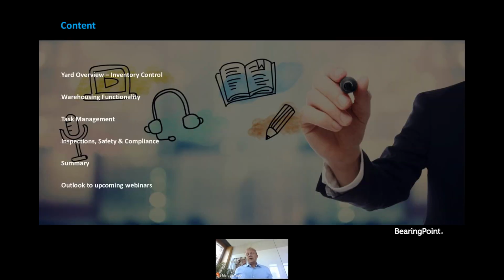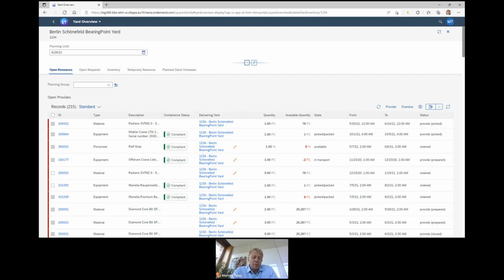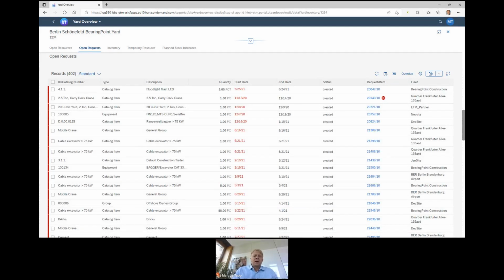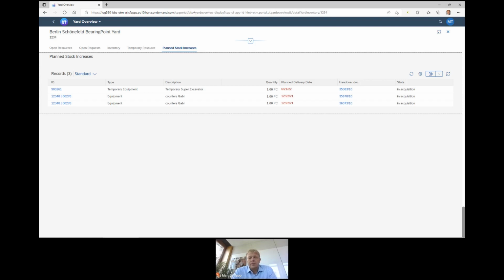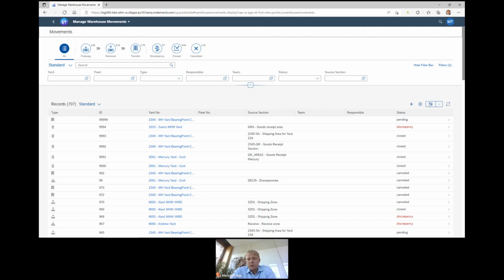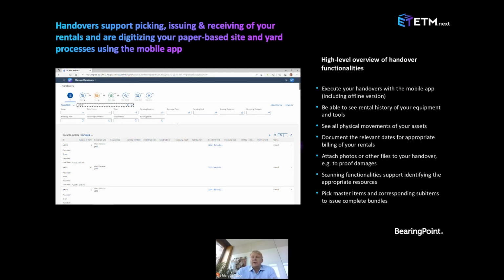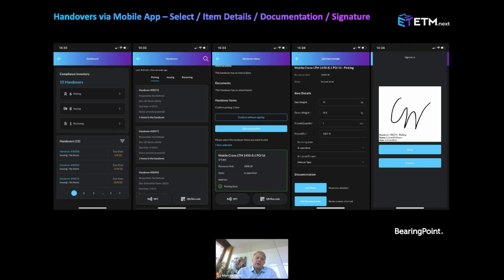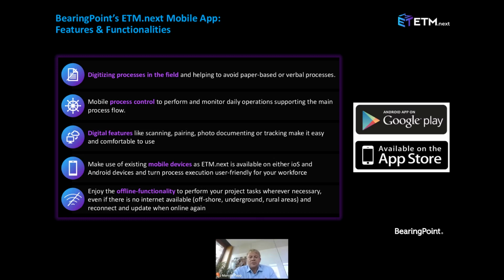Focus on User Groups: ETM.next for Plant & Yard Managers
We understand how to support Site & Yard Managers with innovative technology and effectively solve their big challenges! ETM.next as a practice-oriented solution will provide you 360° degree overview of all your resources starting from: capacity and warehouse management, utilization reporting to billing simulations and clear view of your planned returns and arrivals. Let’s digitize your site & yard processes by using the mobile app.